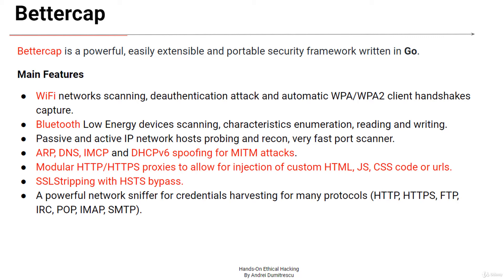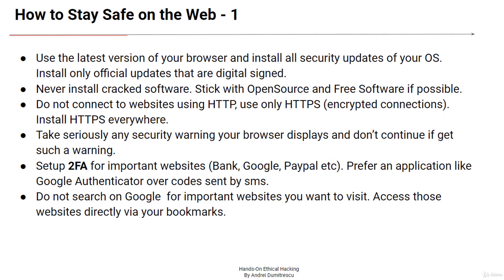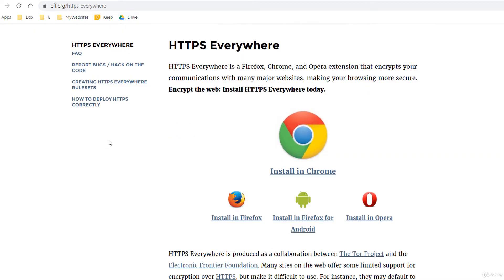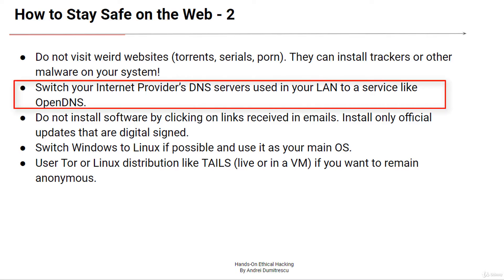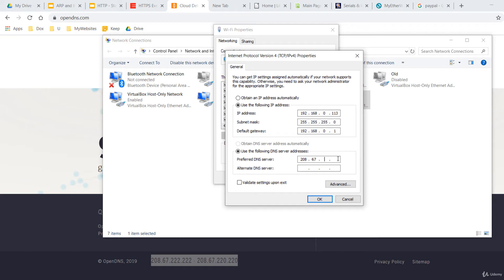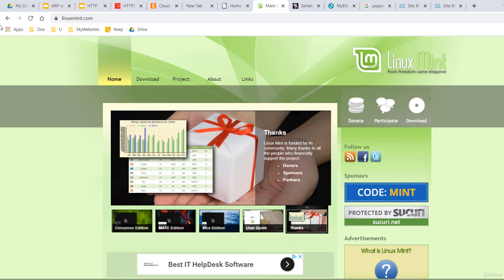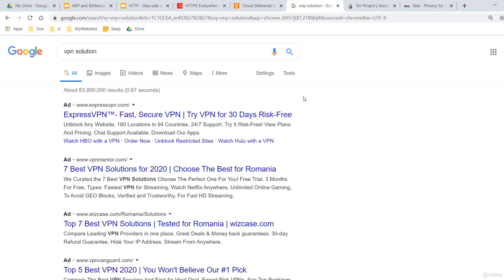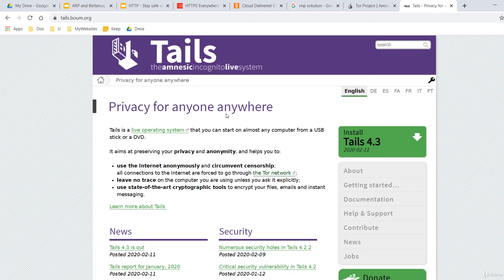Hacking HTTPS: Essential Countermeasures for Staying Safe on the Web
If you're concerned about web security, protecting your sensitive data, and safeguarding yourself from hacking attempts, you've come to the right place. Join me as we uncover the strategies and techniques to stay safe in the HTTPS era.

In this video, I'll share practical tips, expert insights, and effective countermeasures to protect yourself against HTTPS hacking attacks. We'll cover topics such as implementing HTTPS best practices, securing your website with TLS/SSL certificates, enabling HSTS (HTTP Strict Transport Security), using secure protocols, and practicing good browsing habits. By following these countermeasures, you can enhance your online security and reduce the risks associated with HTTPS vulnerabilities.

Together, let's fortify our defenses, prioritize responsible web practices, and boost our knowledge of web security!